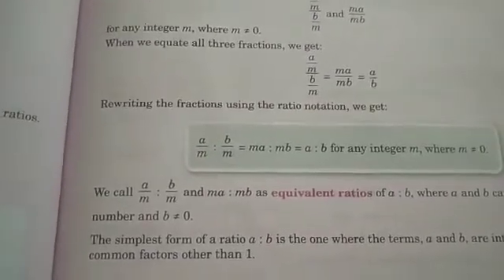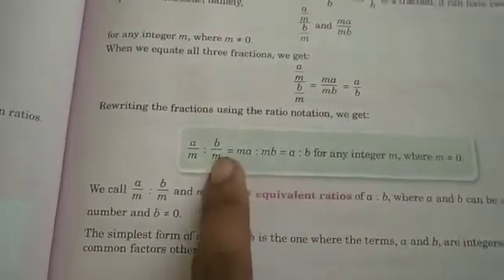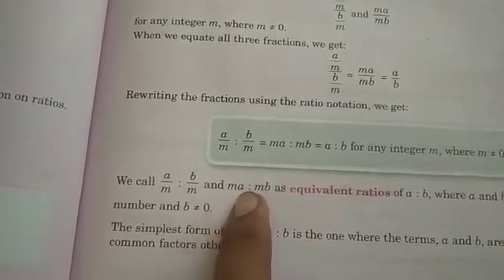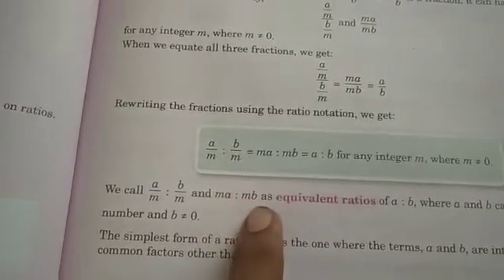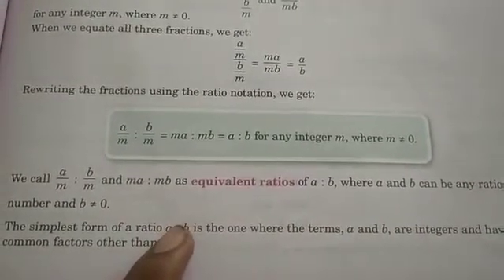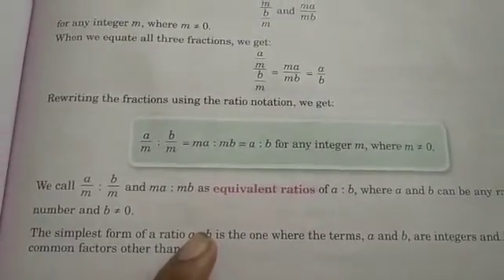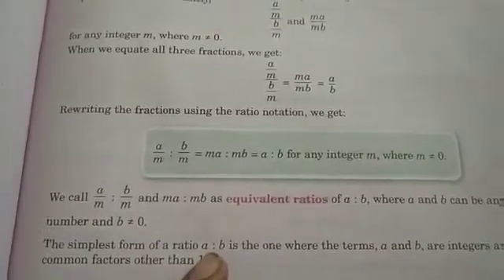Class VII Maths Ex 8.1 Part-1